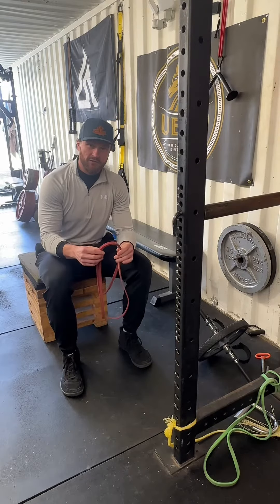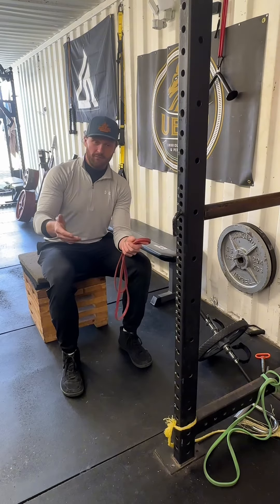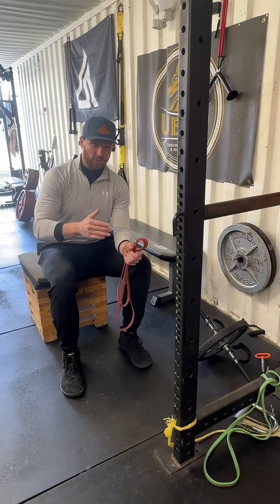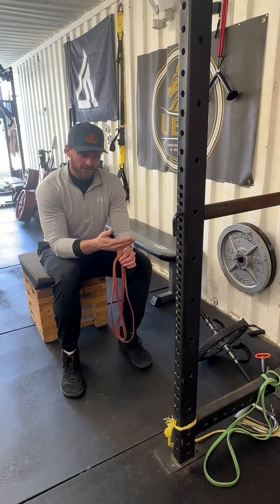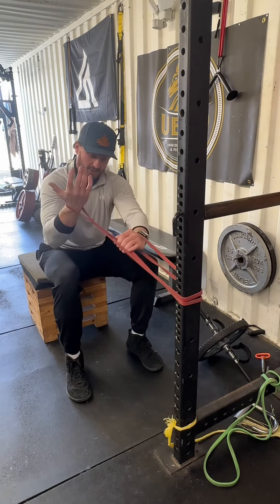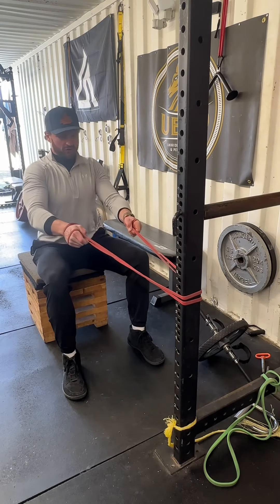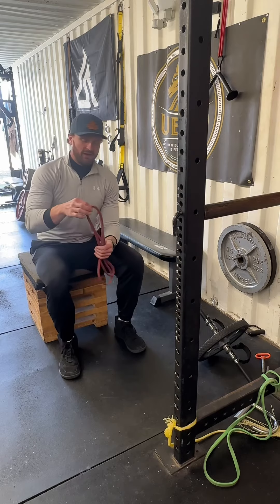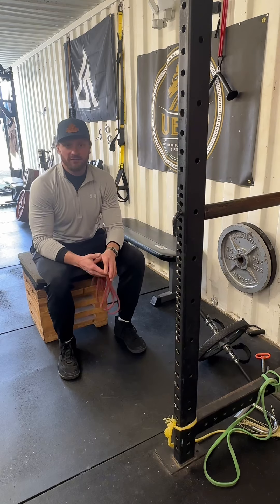Seated Band Row